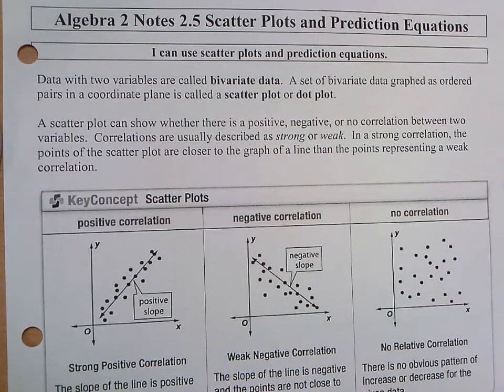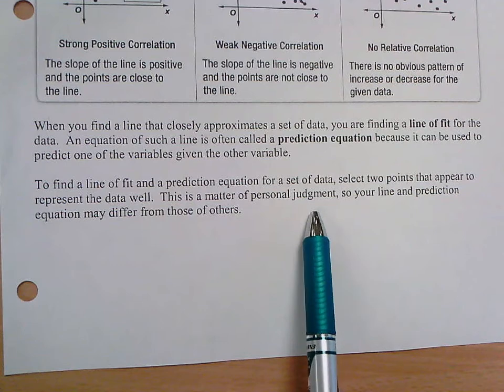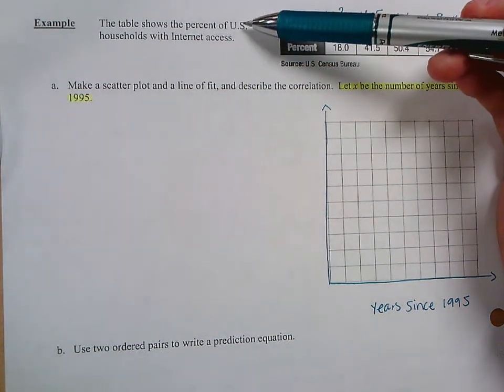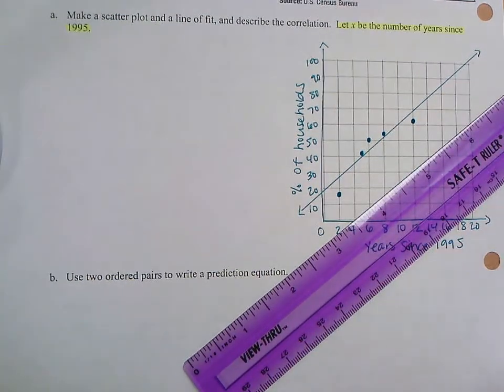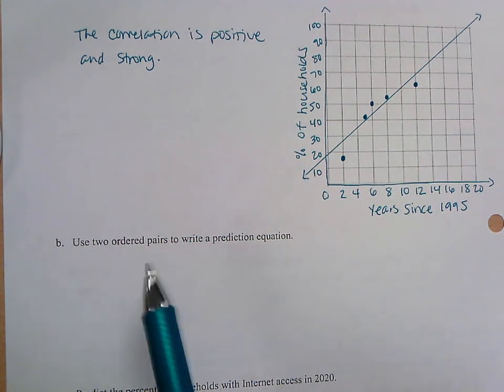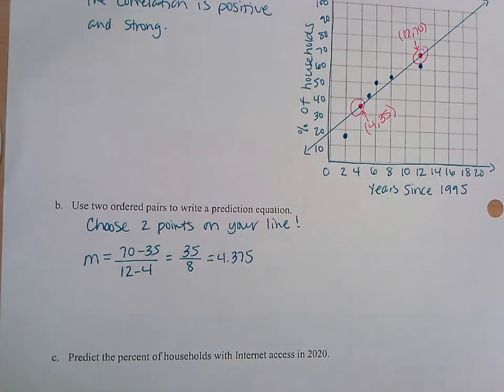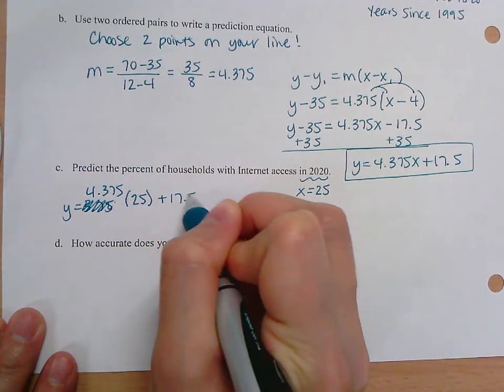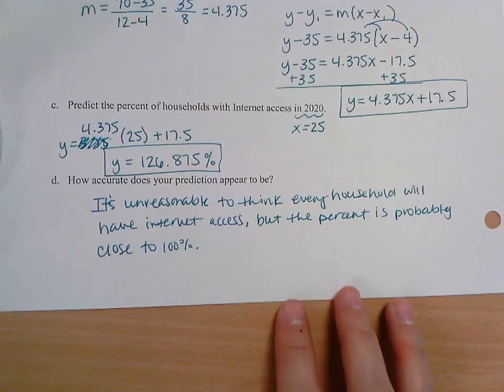Lesson 2.5 Scatter Plots and Prediction Equations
Algebra 2 Lesson 2.5 Scatter Plots and Prediction Equations